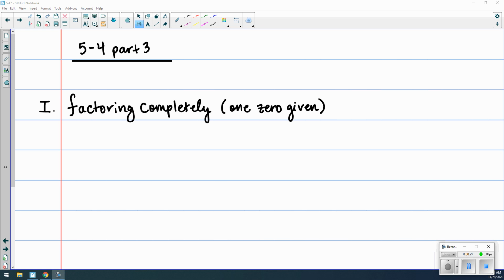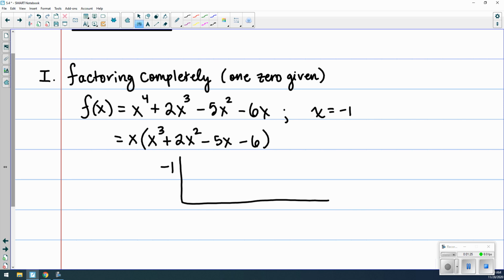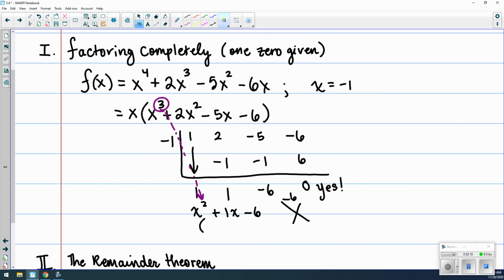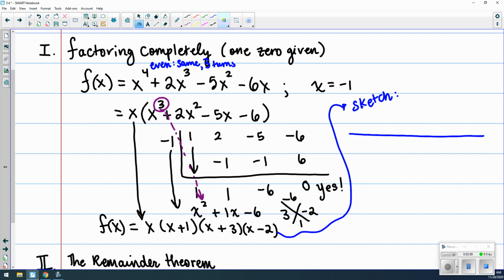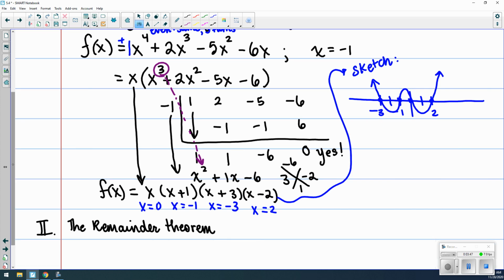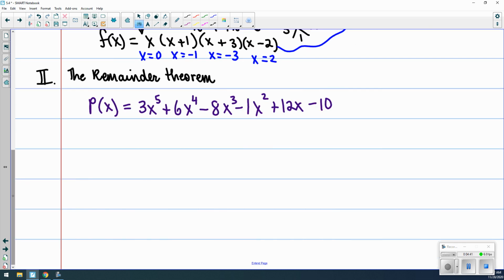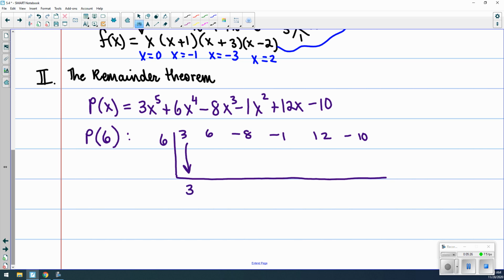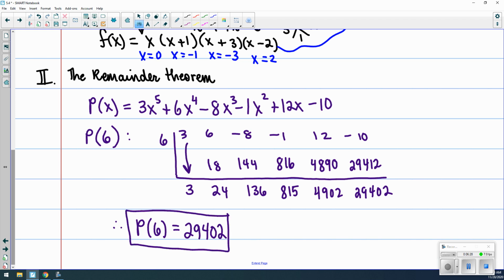Alg2 5-4 part 3